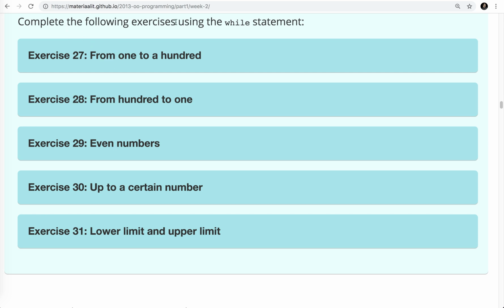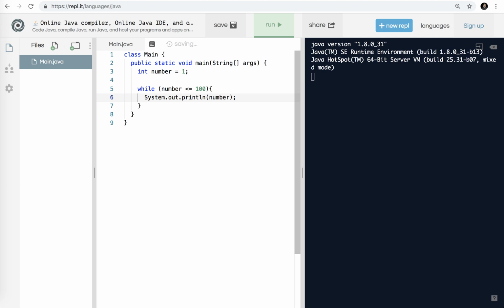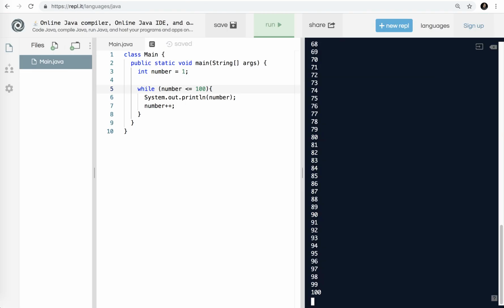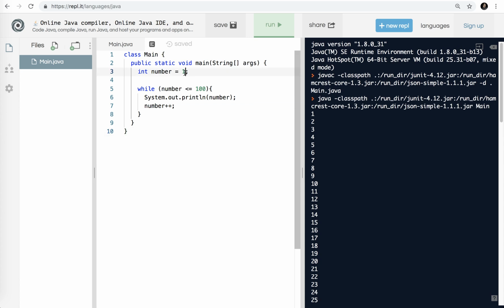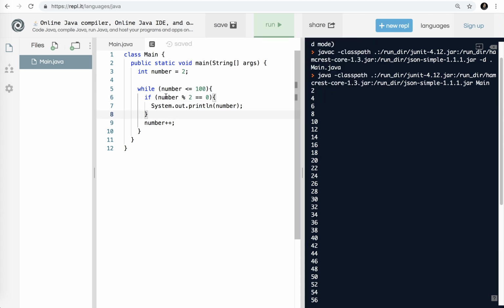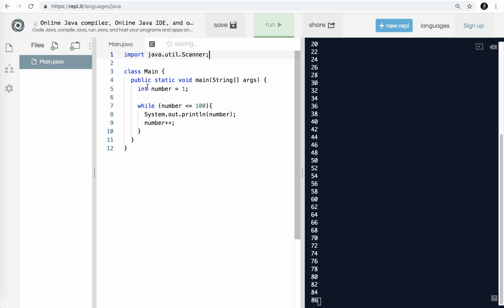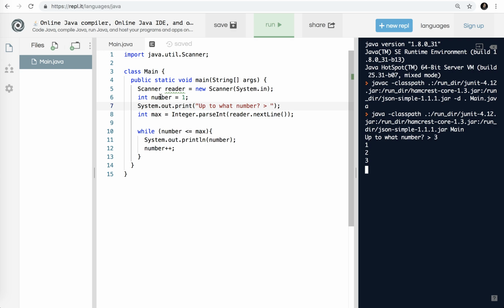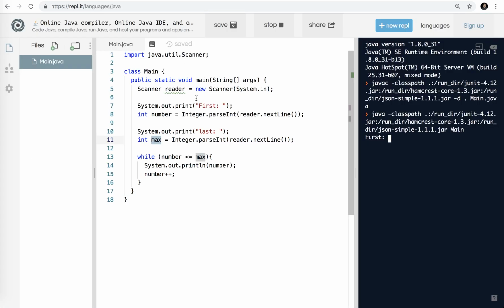Java MOOC Week 2 Exercises 27-31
Java coding walk-through for the Finnish Java MOOC Week 2 Exercises 27-31.